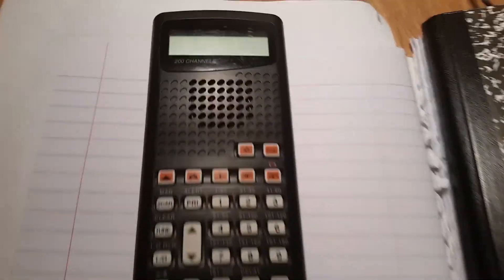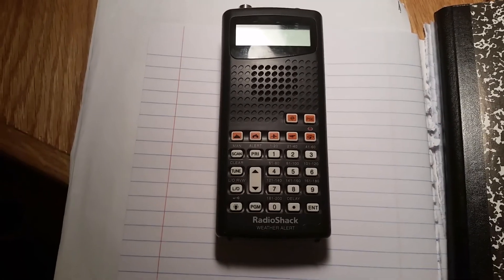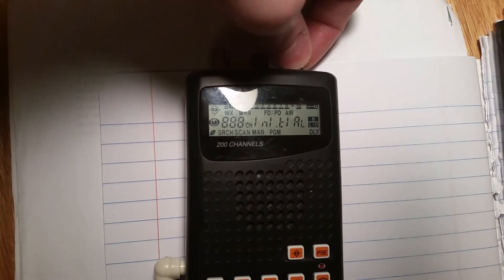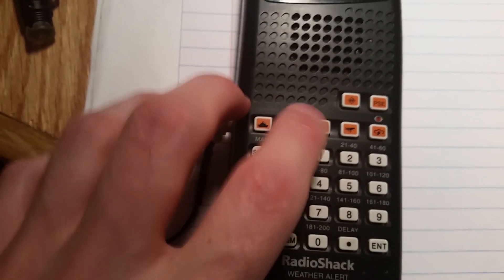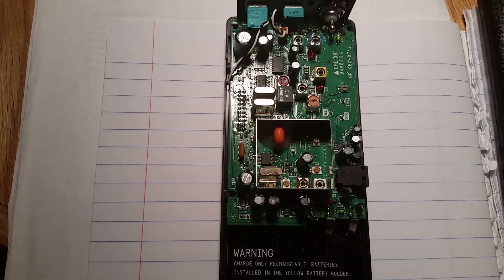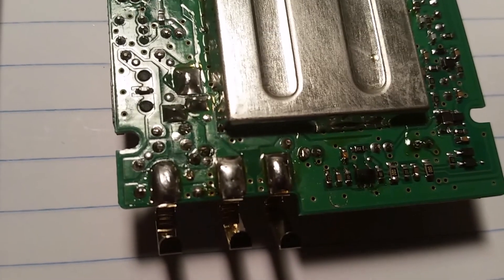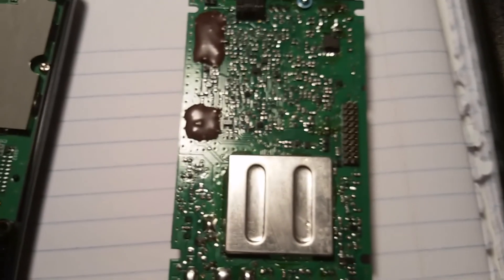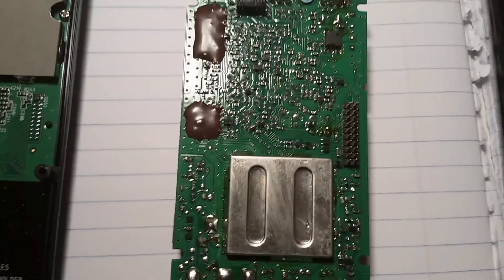Radioshack Pro-404 Scanner Repair Help?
This video is a bit different than my normal. I'm wondering if anyone has any insight on what might be wrong with this police scanner. I got it for a couple dollars and was hoping to figure out what was wrong with it. I have tested all of the capacitors, they are holding voltage just fine. I can't reset the scanner because the buttons don't seem to be working. I was thinking there has to be some component that is out that i can replace that is causing these issues??!! There is an inductor that seems to not have any voltage across it and it has some slight char marks on the board. I have tried to resolder those joints but that has not mad any difference.

Anyway leave me any comments if you have some suggestions. It would be cool to get this up and running and learn something new in the process!